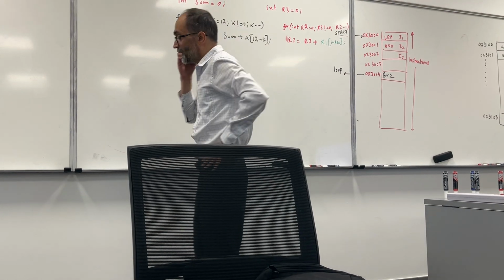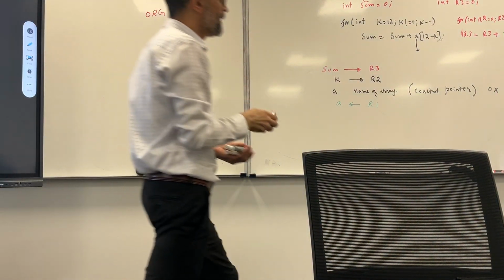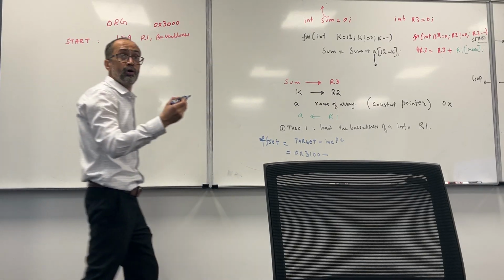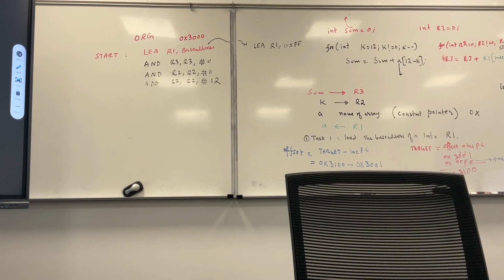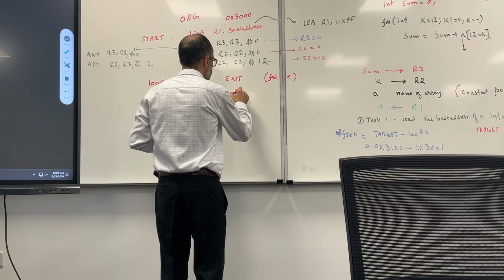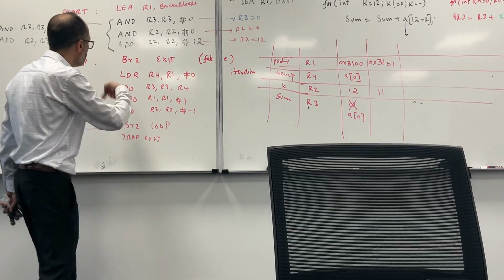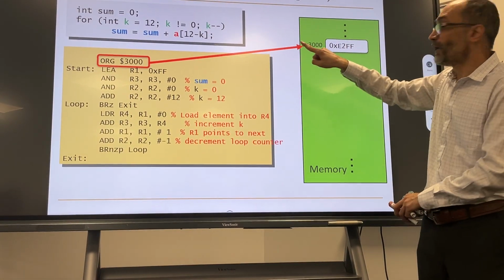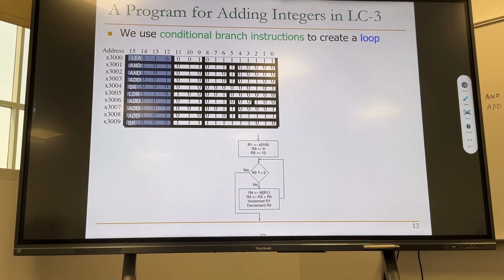Computer Architecture Lecture 27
LC-3 Assembly